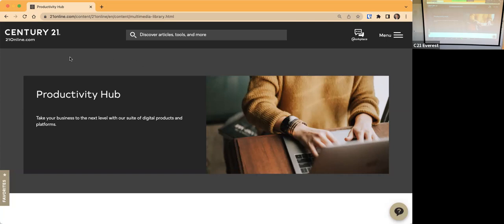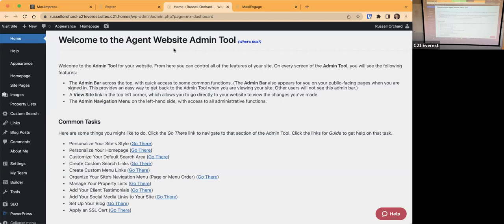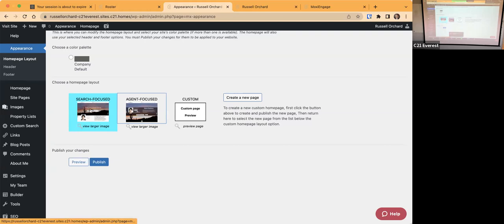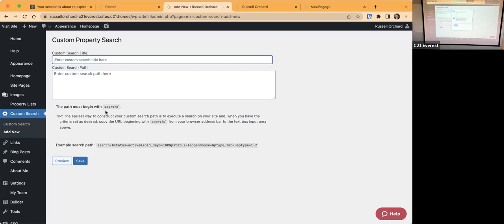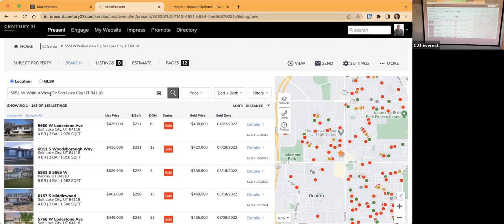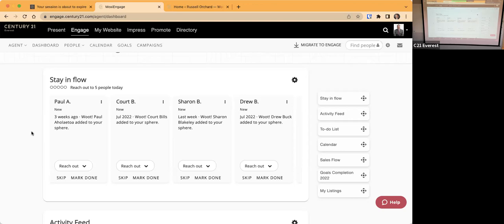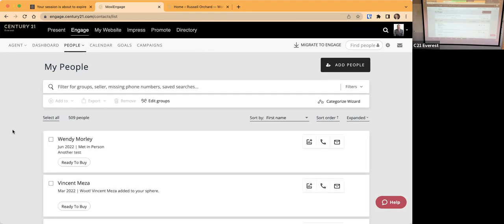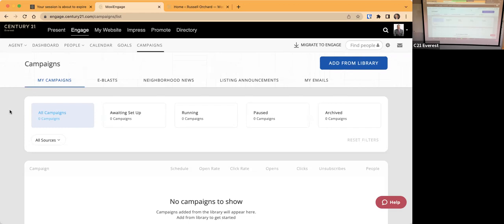Peak Moxi Works Overview